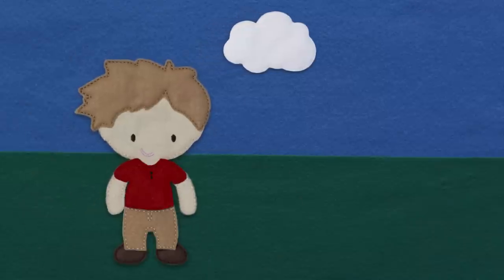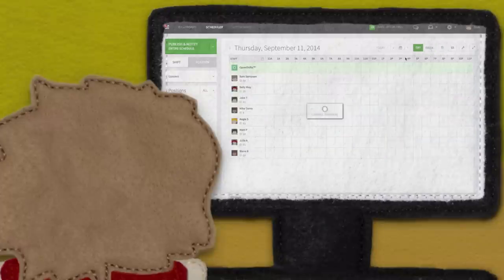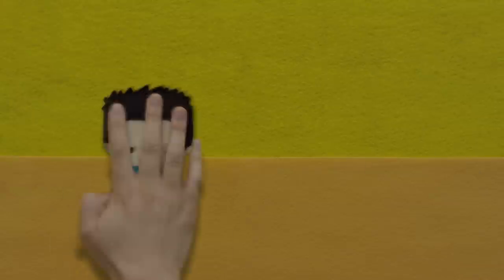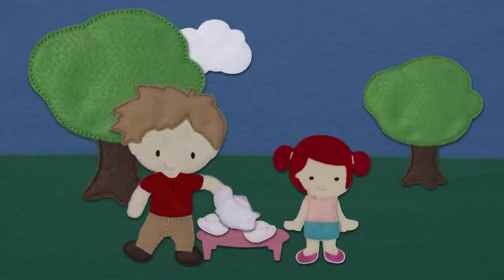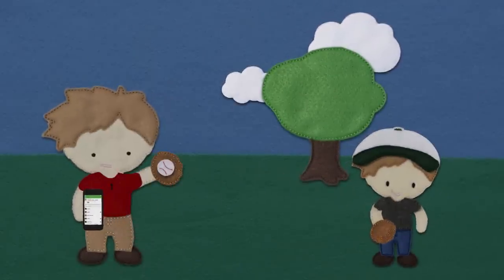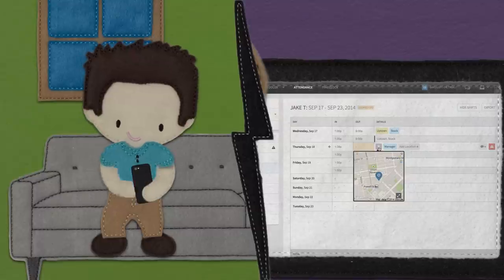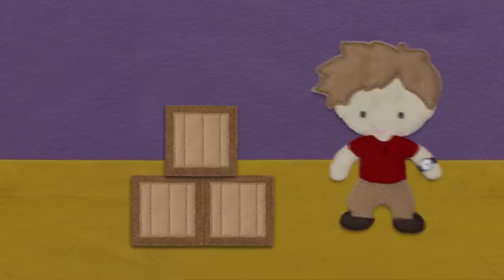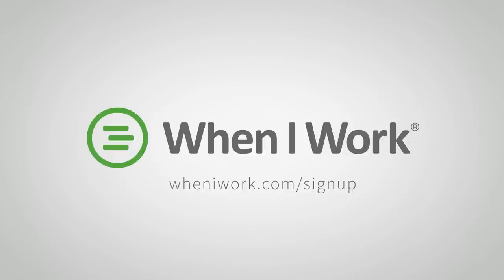Employee Scheduling Software + Time Clock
Meet Sam. He uses When I Work to schedule and communicate with his employees. It's a better way for businesses to handle employee scheduling using the web, mobile apps, text messaging, email and social media.

Mobile employee scheduling apps for iPhone and Android make it easy to make schedule changes on the go. Fill open shifts and send out shift notifications to your entire staff from your mobile phone. Employees can text in request to have their work schedule texted back to them. Take the pain out of employee scheduling with the easiest tools available. When I Work is web-based employee scheduling software so you use it over the internet via your web browser. Get started in minutes, not hours.